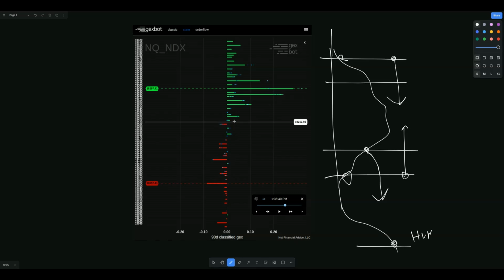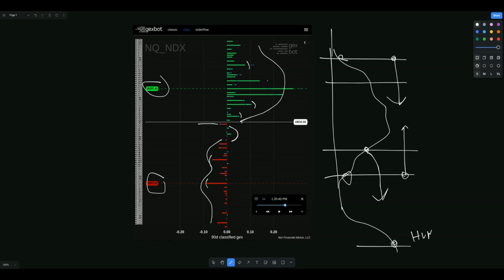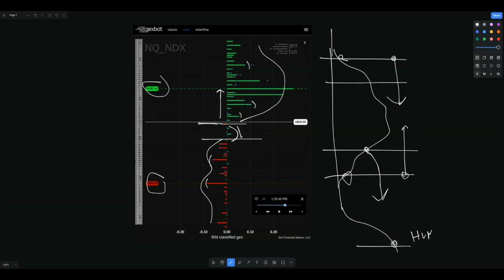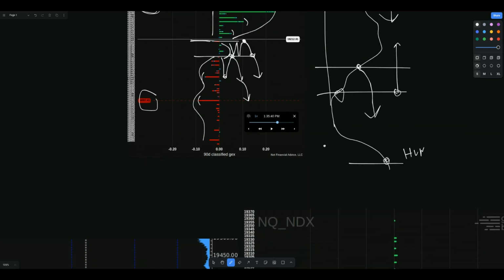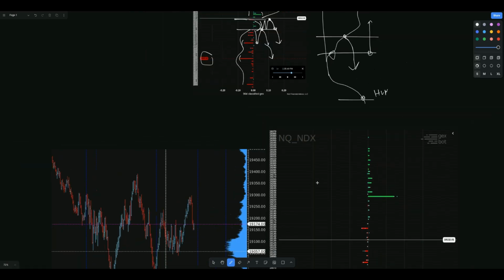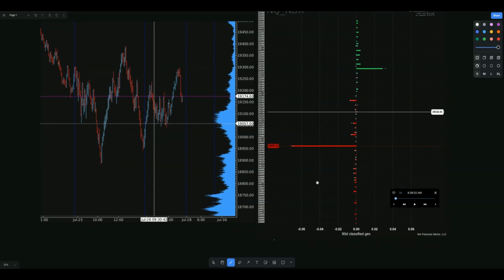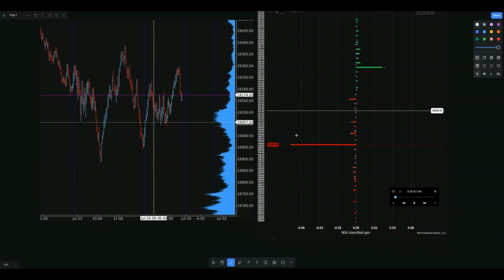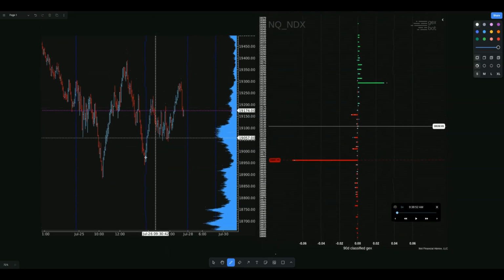Gex Profile vs. Volume Profile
This time Jass walks us through how to think about gex profile in comparison to volume profile, along with a real example from today--scalping NQ into major negative gamma.

0:00 gexprofile vs volumeprofile
5:02 example trade from 07/26/2024

Derivatives trading is not suitable for all investors. Past performance is not necessarily indicative of future results.
I. Risk Disclosure
Derivatives trading, including Futures and forex trading contain substantial risk and is not for every investor. An investor could potentially lose all or more than the initial investment. Risk capital is money that can be lost without jeopardizing ones' financial security or life style. Only risk capital should be used for trading and only those with sufficient risk capital should consider trading. Past performance is not necessarily indicative of future results.
II. Hypothetical Performance
Hypothetical performance results have many inherent limitations. No representation is being made that any account will achieve profits or losses similar to those shown; there are frequently sharp differences between hypothetical performance results and actual results. Hypothetical trading does not involve financial risk and cannot completely account for the impact of financial risk in actual trading. The ability to withstand losses or adhere to a trading program despite losses are material points which can adversely affect actual trading results. There are numerous other factors related to the markets in general or to the implementation of any specific trading program which cannot be fully accounted for in the preparation of hypothetical performance results.
III. General Information
Any reliance you place on such information is strictly at your own risk. Our data is presumed but not guaranteed to be accurate, and our algorithms provide a reasonable but not exact picture of market conditions. We are not liable for any losses arising from use of this website. We do not provide "signals" nor indicate where trades should be entered. Investment decisions should be based on various information sources, of which our data is only a subset. We are not responsible for customer trades or service outages. Subscriptions are for personal use only.
IV. Data Storage
V. Cookies and Data Agreements
We don't sell your data. Cookies are used for user experience and credentialing only. No third-party marketing agreements exist. Professional traders may incur additional exchange fees.
VI. Live Trade Room Disclosure
Our Discord Server welcomes users to interact with our community. Advertising other services is prohibited. Presentations are educational only; all trades presented are hypothetical and should not be expected to be replicated in live trading.
VII. Testimonial Disclosure
Testimonials may not be representative of other clients and do not guarantee future performance or success.
VIII. Refunds and Renewal
Monthly and yearly subscriptions are non-refundable and auto-renew. Cancel 24 hours before renewal to prevent charges. For service discontinuation, yearly subscriptions may be refunded pro-rata.